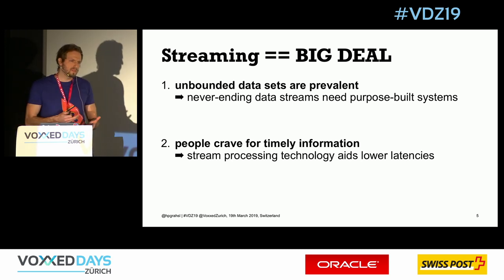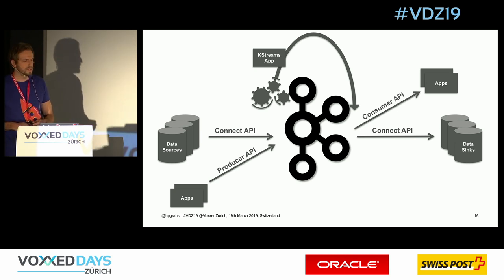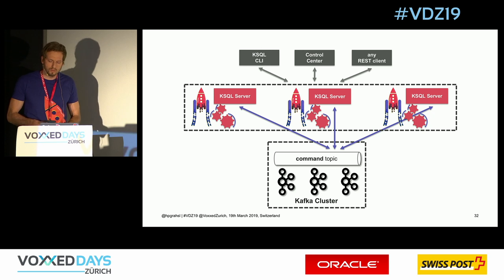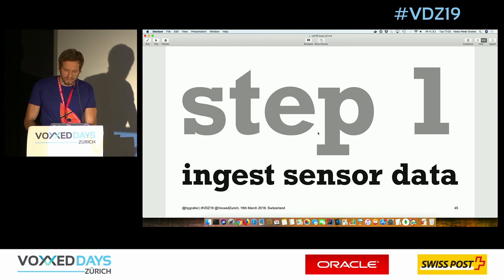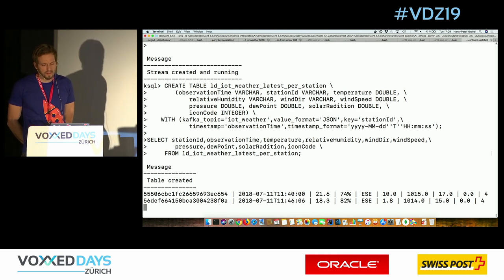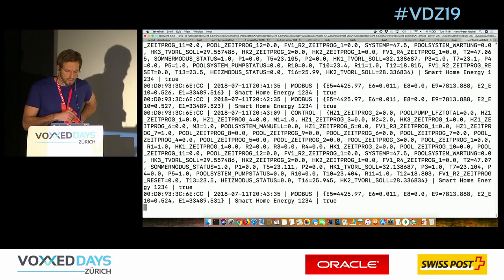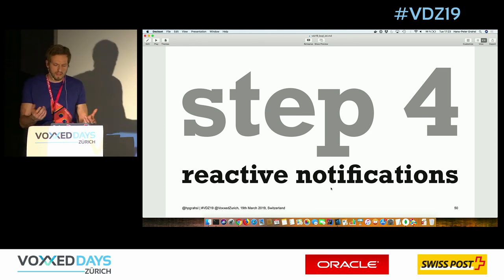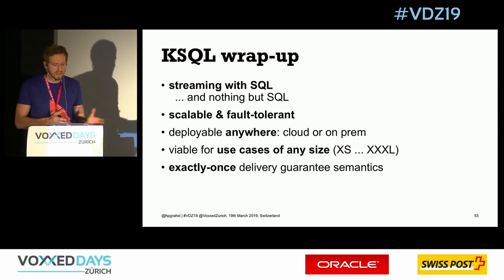[VDZ19] Taming IoT Data: Making Sense of Sensors with SQL Streaming by Hans-Peter Grahsl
We are living in a data streaming era, yet until recently it has been particularly hard to leverage existing stream processing technologies. On the one hand, because dealing with data in motion has its inherent challenges. On the other hand, most frameworks and APIs which are allowing for stream processing are typically very hard to employ and/or operate - NOT so for KSQL, the newest kid in Apache Kafka's ecosytem. Based on a simplified version of an IoT use case this session gives a gentle introduction into KSQL - Kafka's SQL streaming engine for the masses.

Join this whirlwind tour during which we are discussing a fully-fledged streaming IoT architecture. Concretely, we are going to:

(1) ingest smart home energy data into Apache Kafka, (2) use KSQL for flexible, powerful and scalable SQL-only stream processing, (3) send raw data as well as pre-processed results to an operational NoSQL data store, (4) reactively serve data to clients in near real-time and (5) finally build informative live charts.